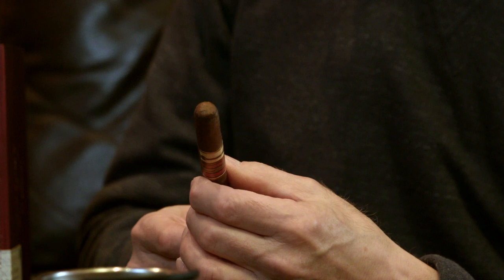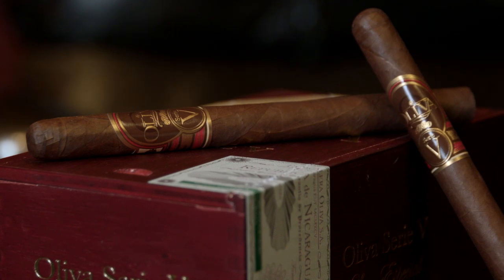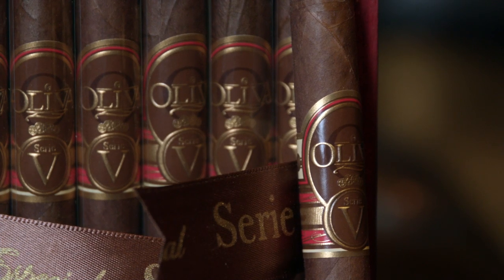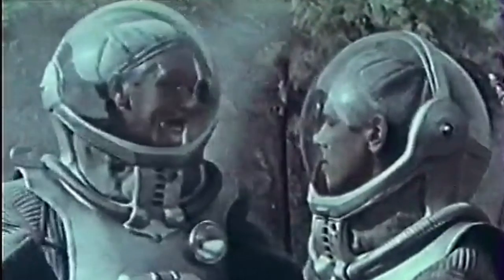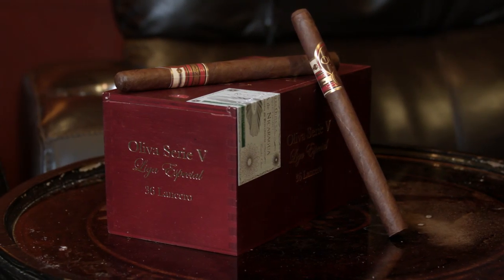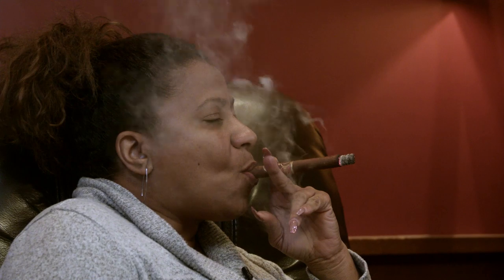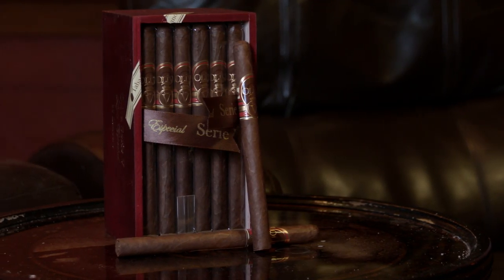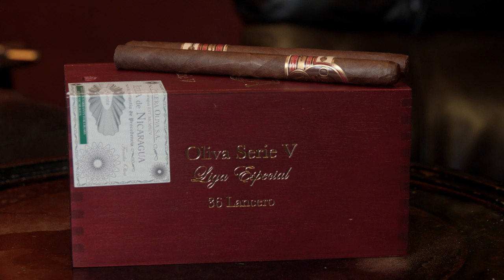Classic Edition: Oliva Serie V Lancero Review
Cigar Advisor editor, Gary Korb, and Famous Smoke’s Vilma Ravelo, take one of the Top 25 Cigars of 2019 for a spin in this Oliva Serie V Lancero cigar review video. Made with flavor in mind, this particular size has become one of the most popular – and highly-scored - of the Oliva Serie V cigar line. But does this Lancero from Oliva live up to its 94 rating? Watch now to see how well this cigar performed, and how it paired with a popular Nicaraguan rum.